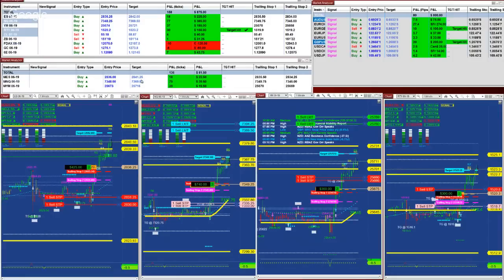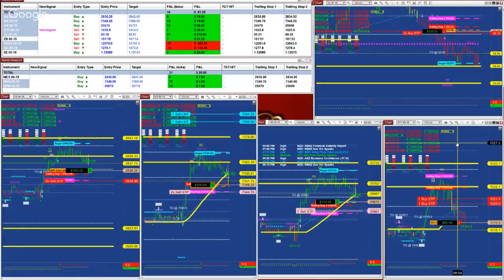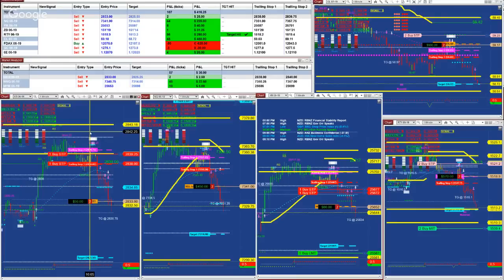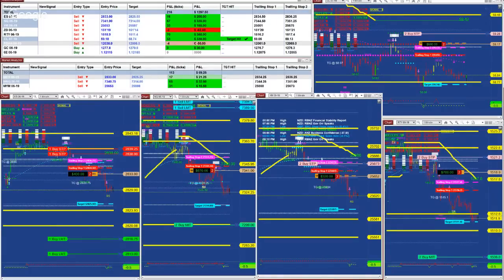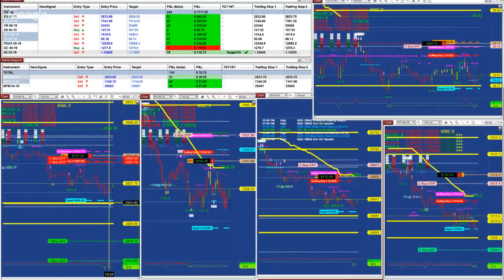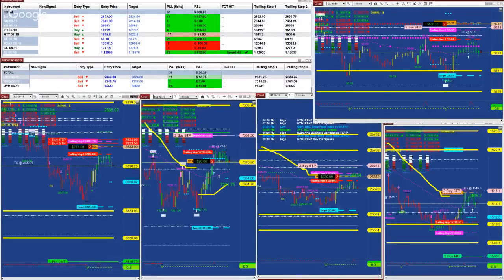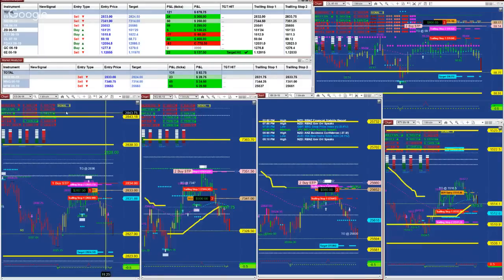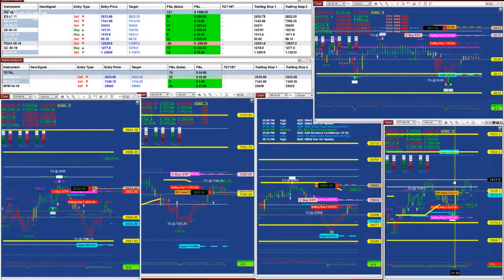100% Best Pro Autotrader, Automated Trading, Ninja Trader, Automated Signal Entry